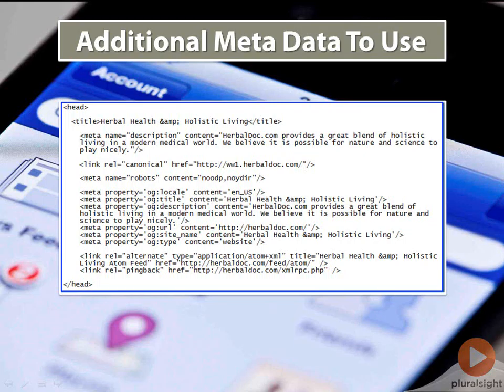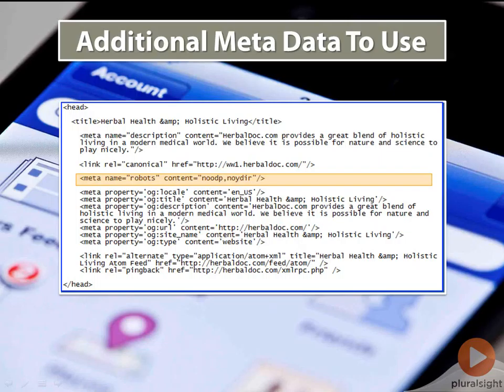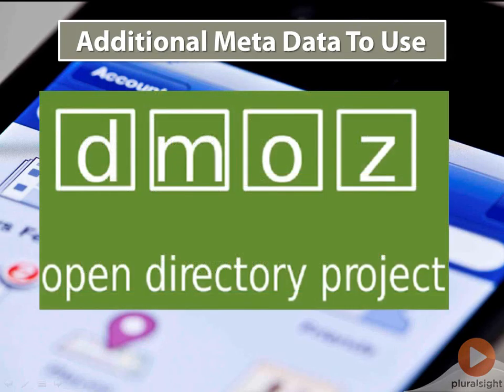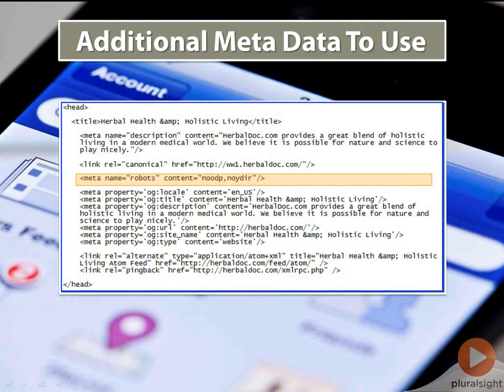SEO Fundamentals3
The COMPLETE 2015 SEO Guide - Basic to Advanced SEO Course